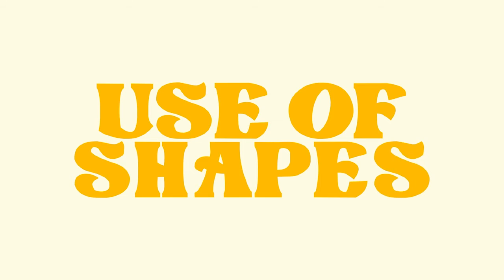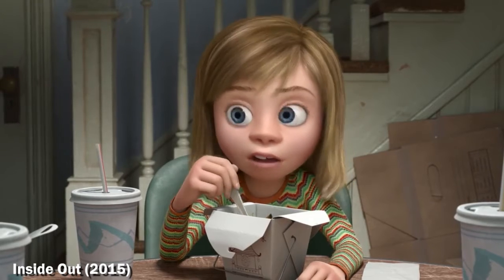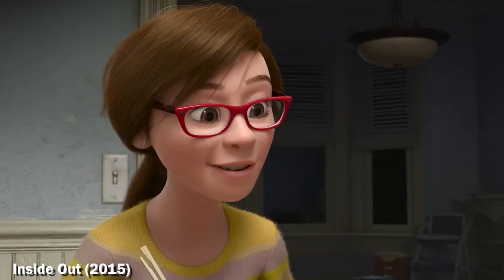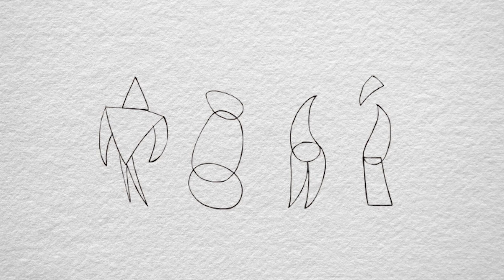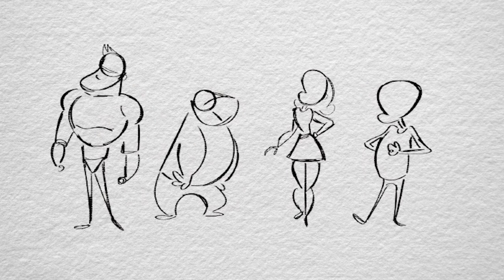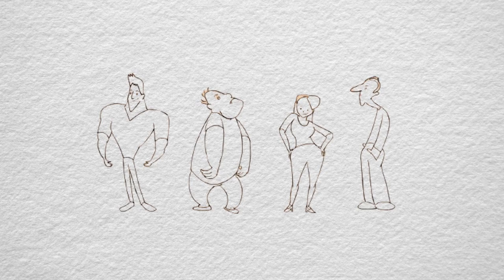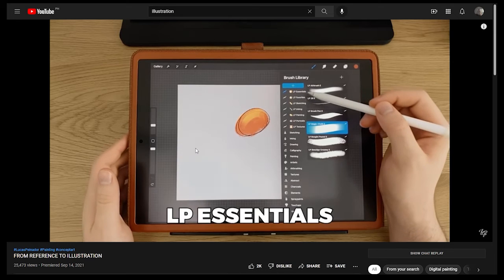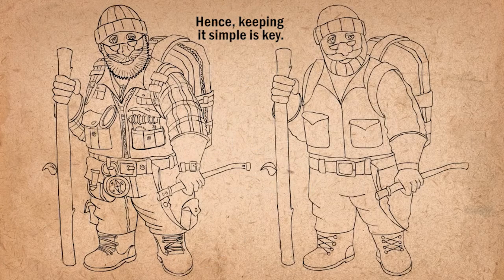What is Appeal? | Animation Principles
Members:
Keith Page - Presenter
Joaquin Perocillo - Researcher
Bea Arguelles - Researcher
Zeraly Saromines - Editor

This is submitted for our DF106P subject.